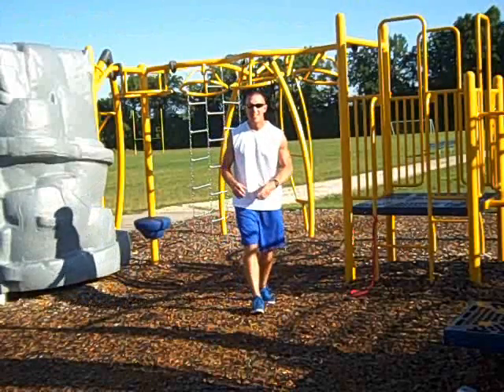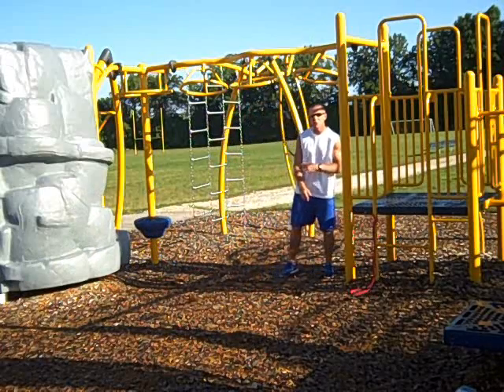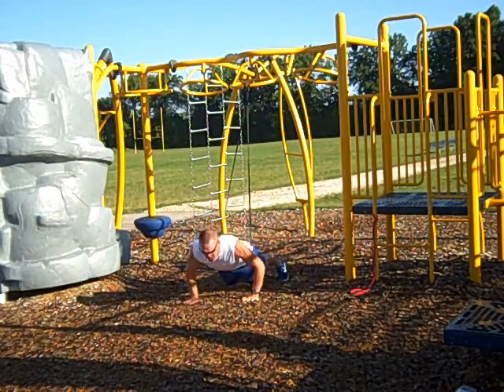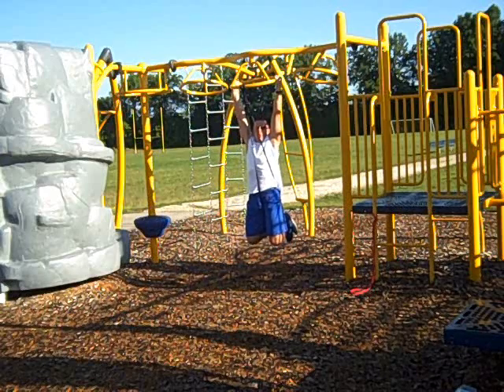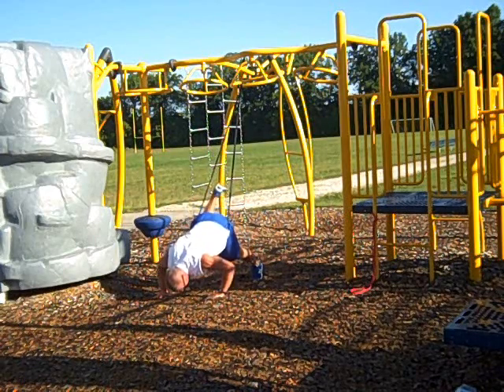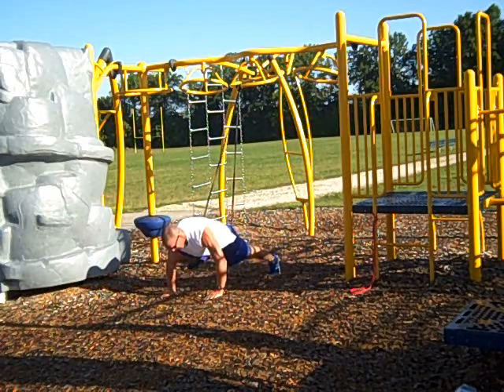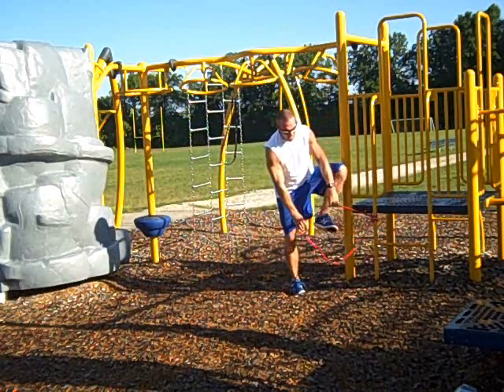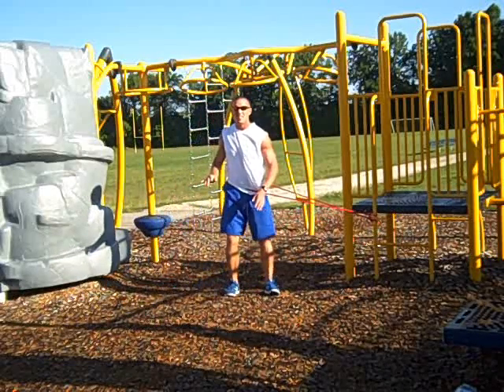Assisted Band Workout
band expert Dave Schmitz... aka The Band Man ® takes you through an assisted band workout on the playground.